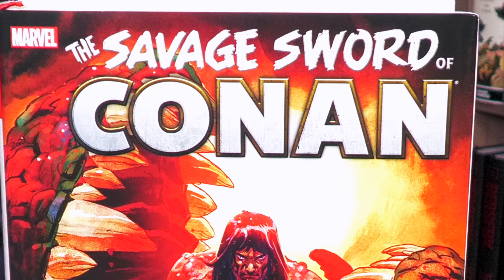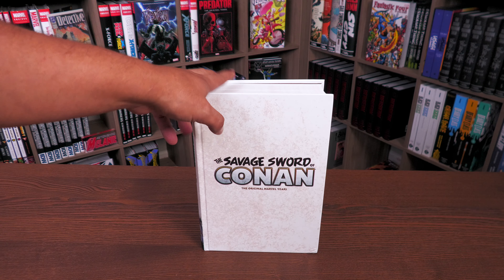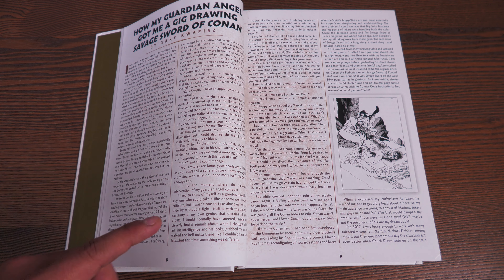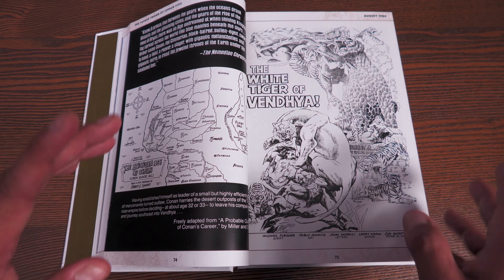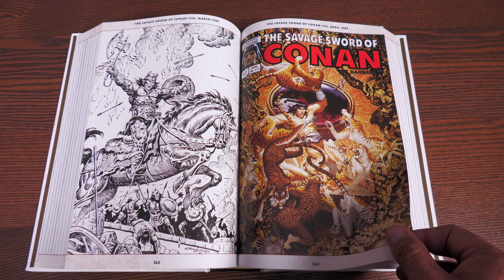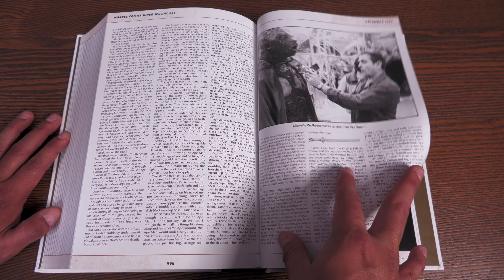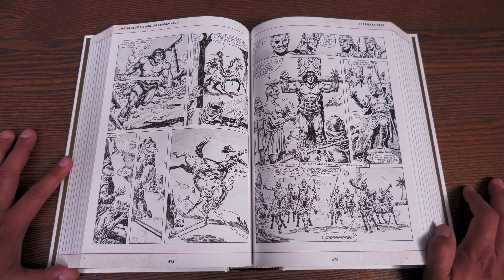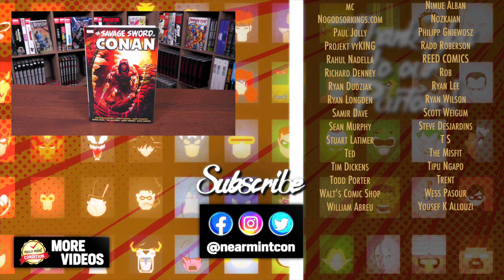Savage Sword Of Conan The Original Marvel Years Omnibus Vol 8 Overview | SSOC Omnibus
Join me for an in depth advance look at the Savage Sword of Conan: The Original Marvel Years Omnibus Volume 8  from Marvel Comics that comes out October 18th.